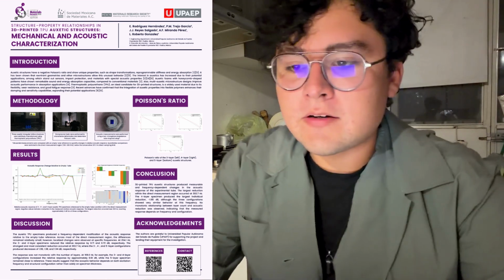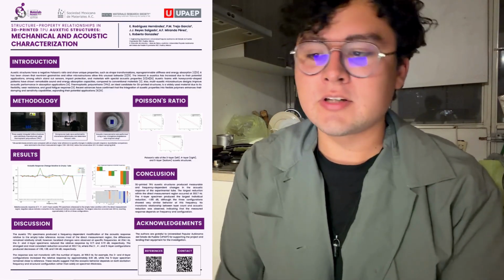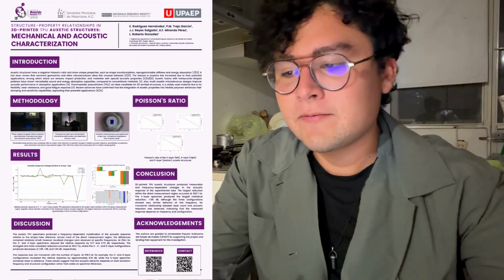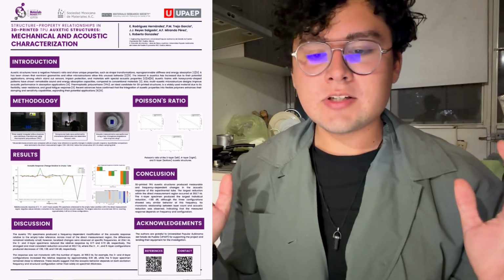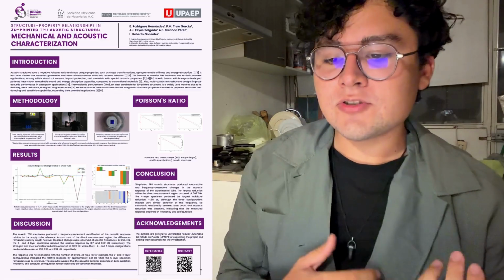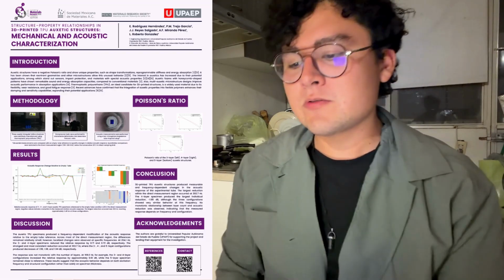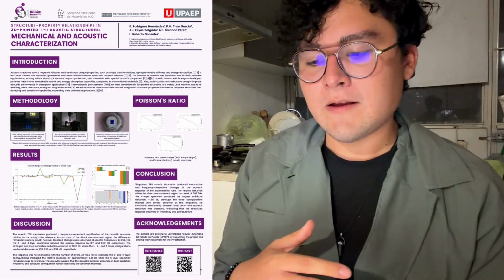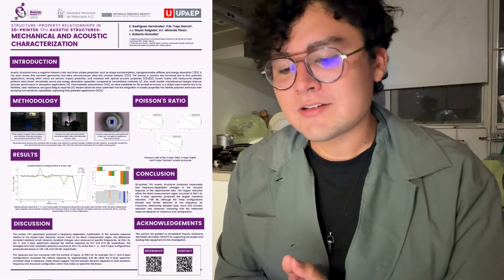SG2-P052 - STRUCTURE-PROPERTY RELATIONSHIPS IN 3D-PRINTED TPU AUXETIC STRUCTURES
Ethan Rodriguez Hernandez¹, Pablo Marco Trejo García², Juan José Reyes Salgado¹, Argelia Fabiola Miranda Pérez¹, Luis
Roberto Gonzalez¹

¹Universidad Popular Autonóma del Estado de Puebla, Engineering Department, Mexico.
²Dirección de ciencias - área de física y química, Universidad Popular Autónoma del Estado de Puebla 13 poniente 1927, Puebla, México

Abstract:

Auxetic structures are of great interest due to their mechanical and functional properties, characterized by a negative Poisson’s ratio and remarkable energy absorption and deformation behavior. This work presents the mechanical and acoustic characterization of auxetic structures 3D-printed with thermoplastic polyurethane (TPU).

TPU is a key candidate for structural and acoustic applications, as it is a flexible material with considerable damping. The structures were designed as lattice geometries with re-entrant unit cells. Mechanical behavior was evaluated through stress–strain diagrams, and Poisson’s ratio was obtained via graphical analysis of longitudinal and transverse strain. Their acoustic response was analyzed using an impedance tube following ASTM E1050 guidelines to assess their relative acoustic performance at different frequencies and compression levels, providing insight into the influence of geometric configuration and pre-deformation.

The results demonstrate that layer configuration and compression play a critical role in determining both the degree of auxeticity and the acoustic response of the structures. These results contribute to the understanding of structure–property relationships in 3D-printed auxetic materials and support the development of lightweight functional structural materials for noise control in architectural, industrial, and transport applications.

Acknowledgment: The authors are grateful to Universidad Popular Autónoma del Estado de Puebla (UPAEP) Research Department for
supporting the project and lending their equipment for the investigation.